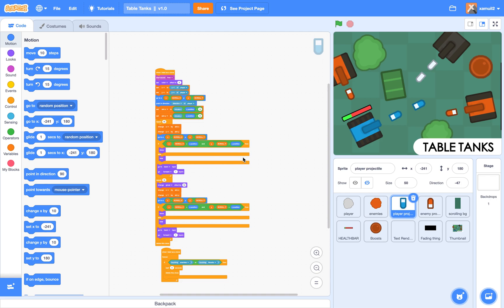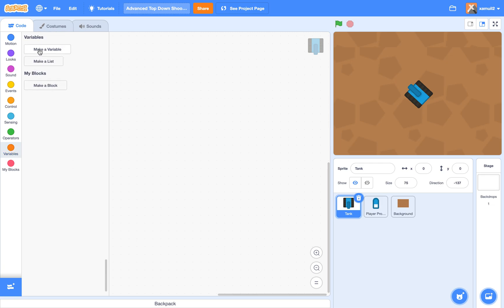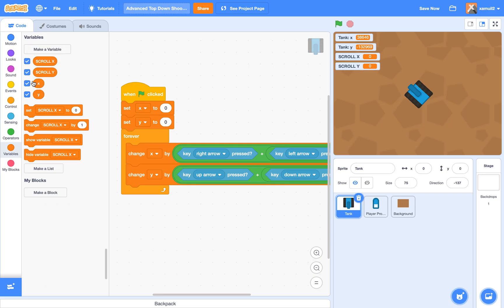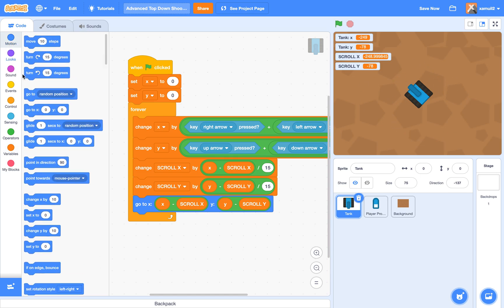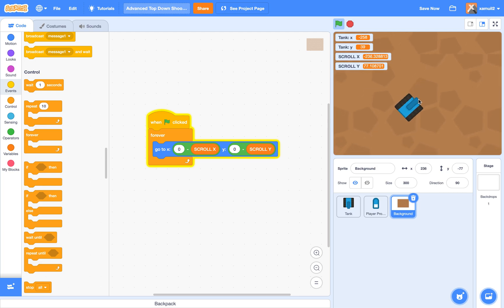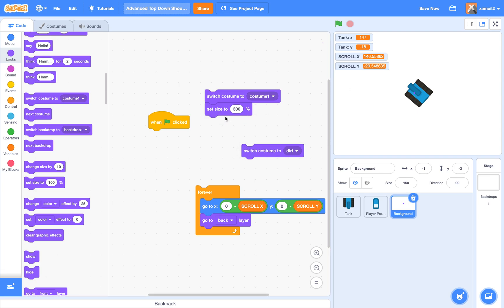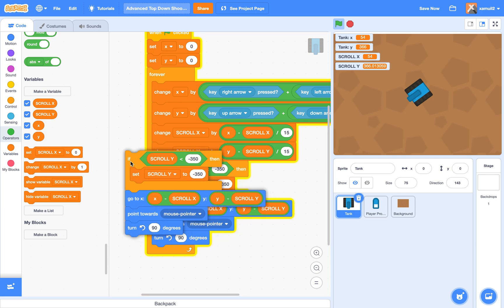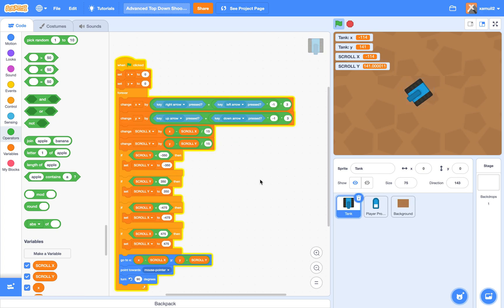Top Down Shooter Game: Part 1 || Scratch 3.0 Tutorial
This is a tutorial series to help you create an awesome top down shooter game! Click the link in the comments to see what we will actually be making!